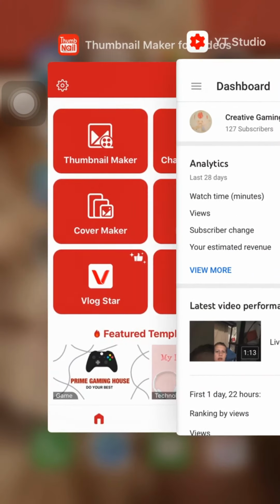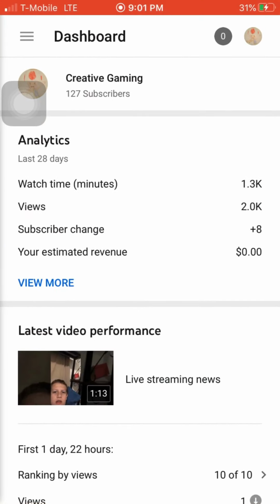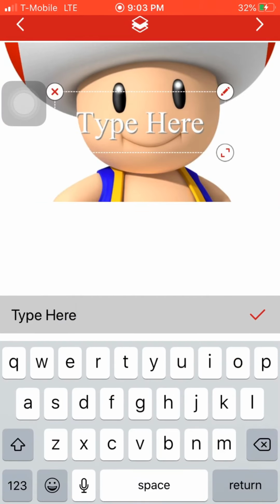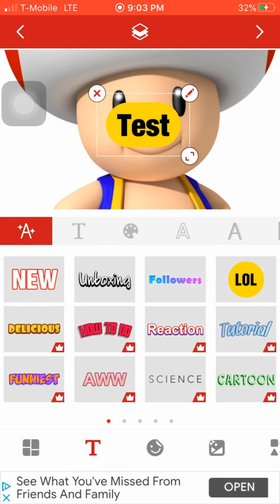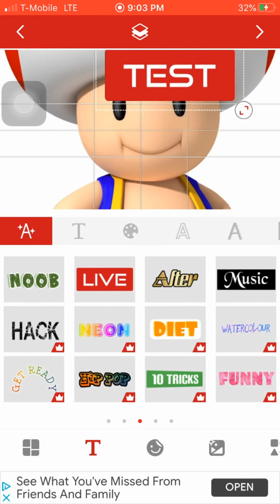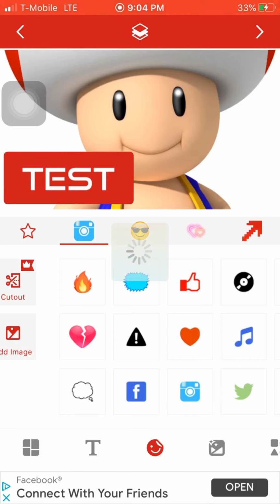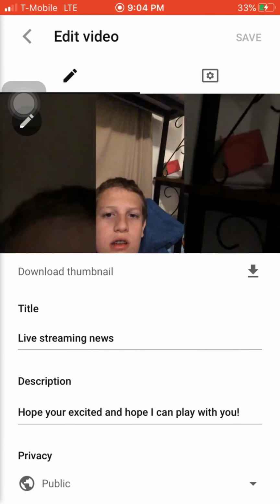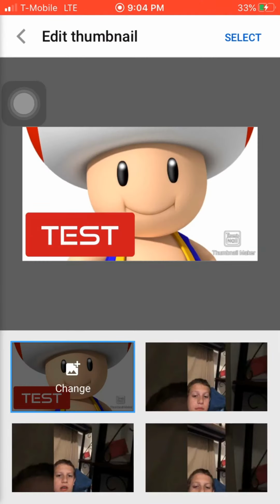How to use thumbnails on YouTube (Mobile)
If you can’t find the app for android try using a similar app and for iOS is the app I used and download YouTube studio to check comments use thumbnails and more!